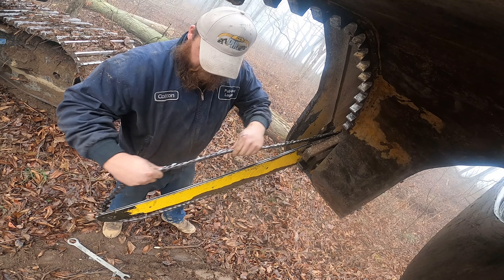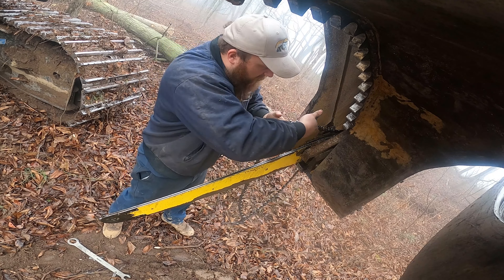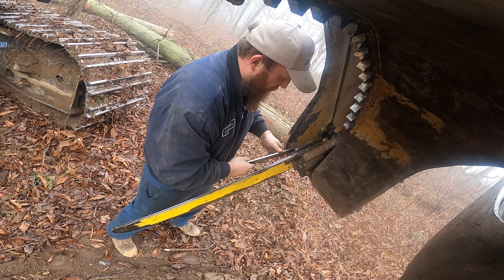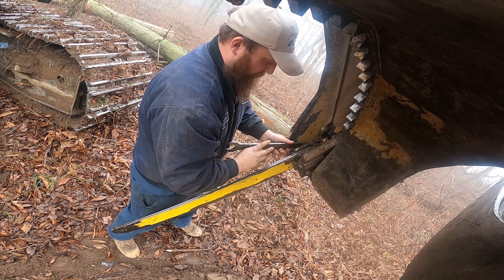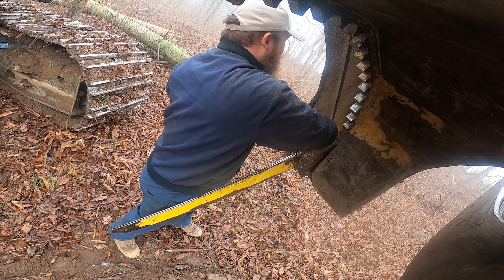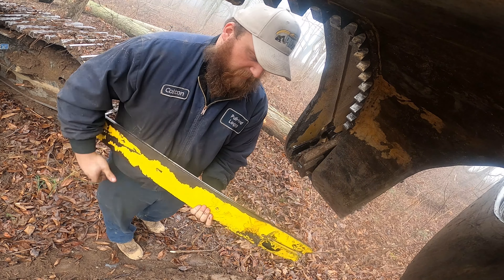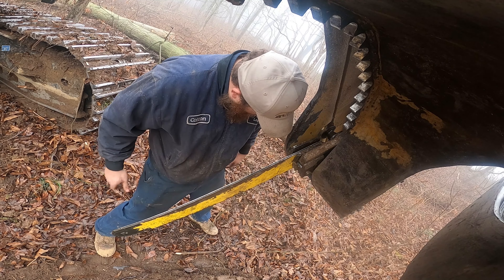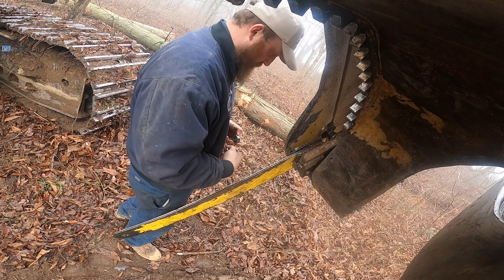How to Change the Bar and Chain on the TigerCat 5185 Bar Saw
Here we show you how to change the bar and chain on the 5185 Tigercat Bar Saw on the TigerCat Feller Buncher.